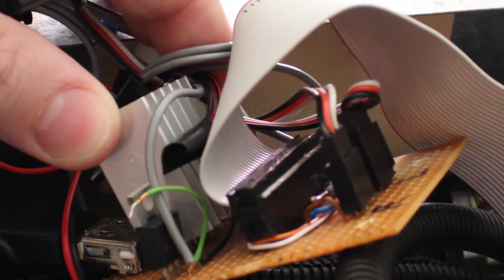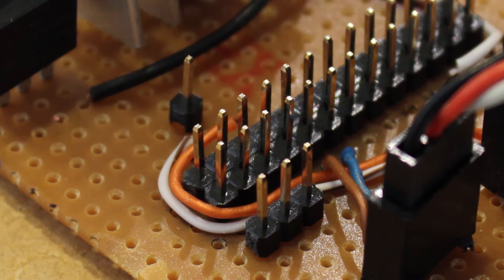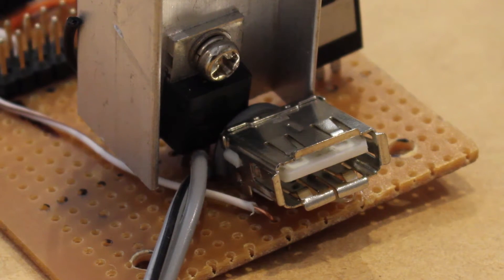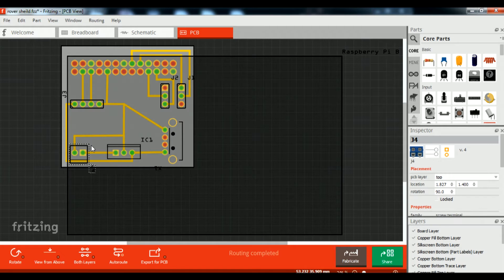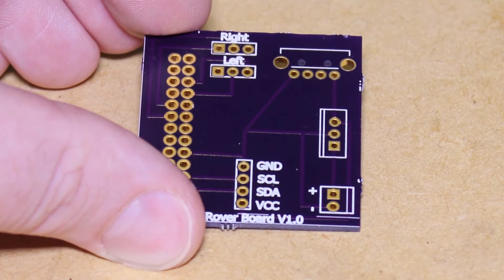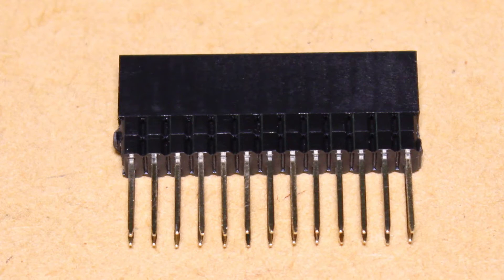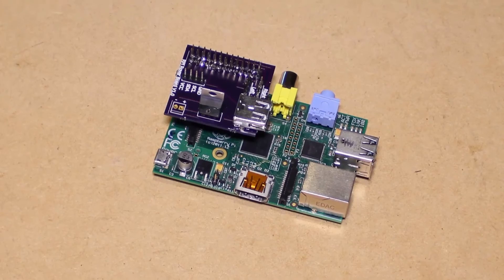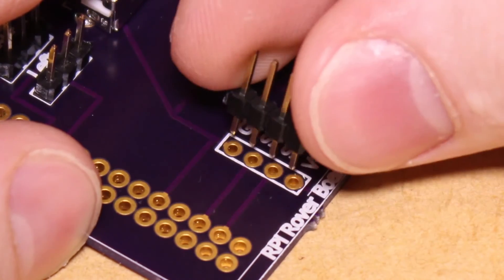Hobby Electronics - Custom PCB for RPi Rover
In this episode of Hobby Electronics I make a custom PCB for the RPi rover.